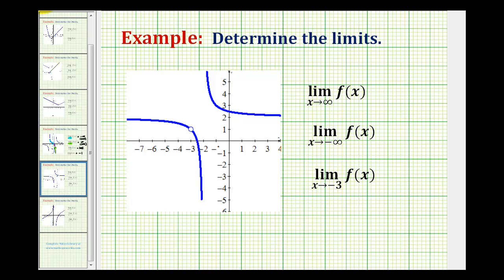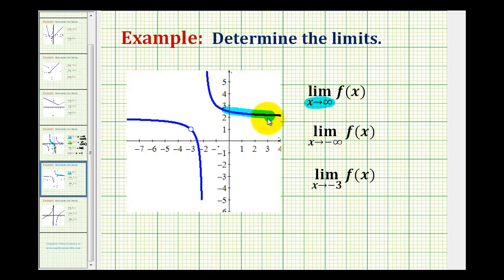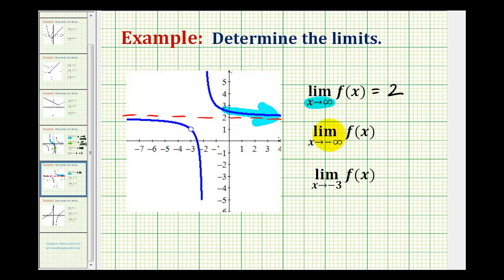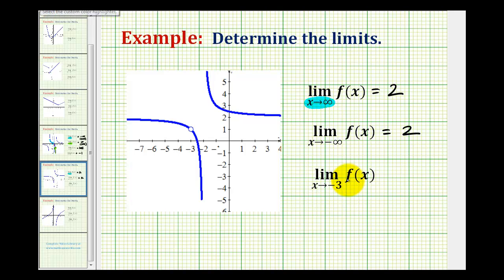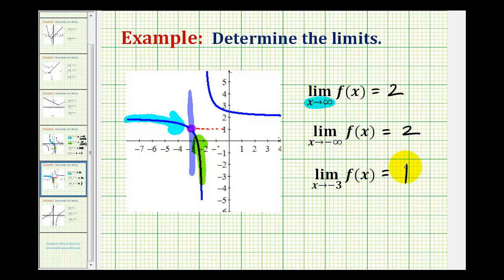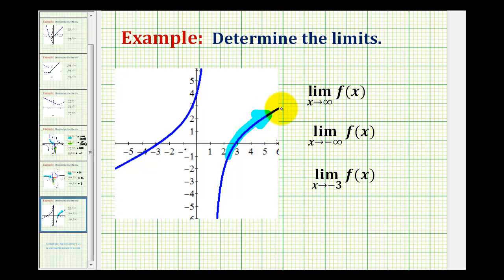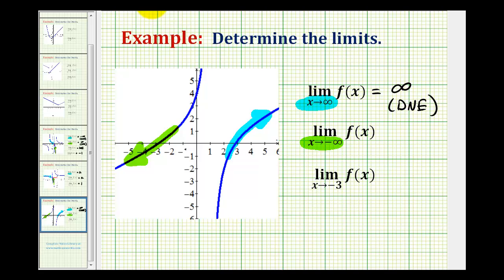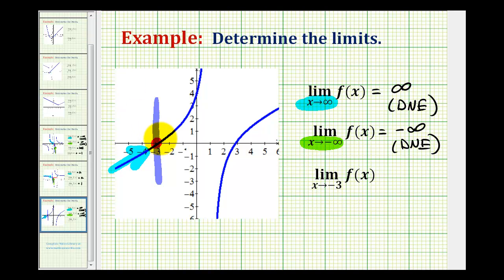Examples: Determining Limits at Infinity Graphically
This video provides examples of determining limits at infinity graphically.